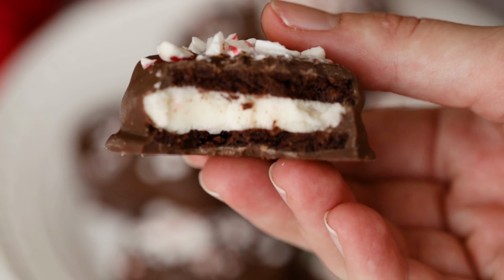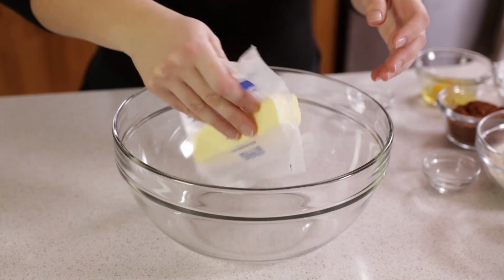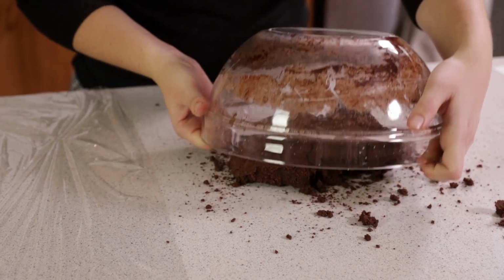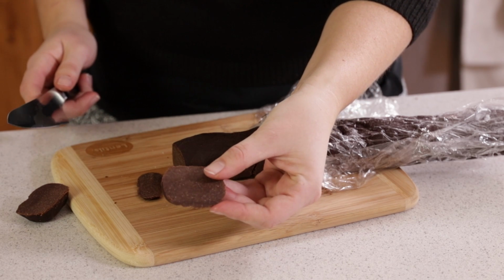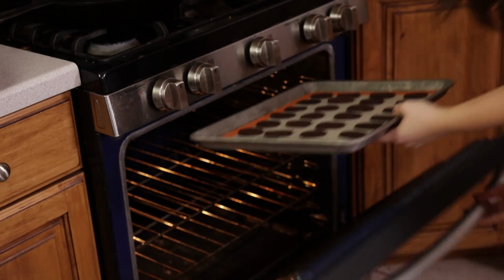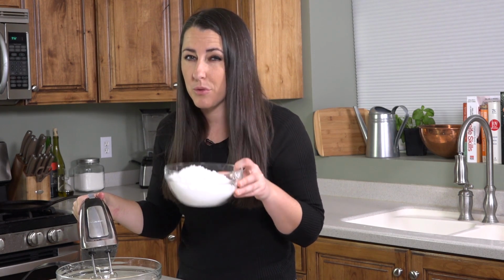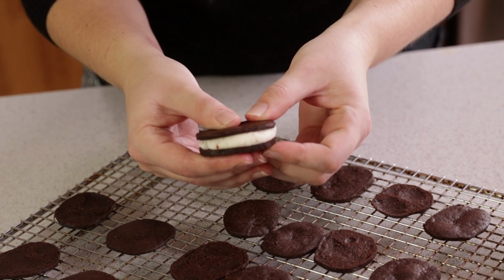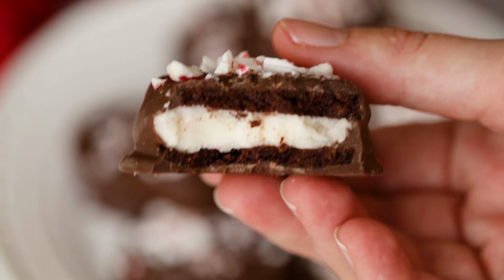Trader Joe's Peppermint Joe Joe's Copycat Recipe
Make your own Trader Joe's Peppermint Joe Joe's Copycat recipe at home. Enjoy the deliciousness of the most popular item at Trader Joe's all year long!

✅Ingredients

PEPPERMINT CHOCOLATE COOKIES:
• 1/2 cup Salted Butter, softened
• 1 cup sugar
• 1 egg
• 1/2 teaspoon peppermint extract
• 1 1/4 cup all-purpose flour
• 1/2 cup cocoa powder
• 1/4 teaspoon salt

PEPPERMINT FILLING:
• 1/2 cup Salted Butter, softened
• 1/4 cup vegetable shortening
• 1 teaspoon vanilla extract
• 1/2 teaspoon peppermint extract
• 3 to 4 cups powdered sugar
• 2 peppermint candy canes, crushed

CHOCOLATE COATING:
• 4 cups semi-sweet chocolate chips
• 1/2 teaspoon peppermint extract
• 4 peppermint candy canes, crushed

✅Instructions

00:00:42 -  PEPPERMINT CHOCOLATE COOKIES: In a large mixing bowl, use a hand mixer to cream the butter and sugar until light and fluffy. Mix in egg and peppermint extract until smooth. Stir in flour, cocoa powder, and salt until completely incorporated. Roll dough into a long log with a 2-inch diameter. Wrap in plastic wrap and place in freezer for 30 minutes to 1 hour, until hard. Preheat oven to 350 degrees. Use a sharp knife to slice the cookies very thin, about 80 slices. Place cut cookies onto a parchment paper-lined baking sheet. Bake in batches for 10 minutes. Slide the parchment paper holding the cookies onto a wire cooling rack to cool completely. Cookies will harden as they cool.

00:03:19 - PEPPERMINT FILLING: In a medium-size mixing bowl, use a hand mixer to cream together butter, shortening, vanilla extract, and peppermint extract. Slowly mix in powdered sugar, 1/2 cup at a time. Filling should be quite thick. Stir in crushed candy canes. Form teaspoon sized balls and press gently between your fingers to flatten. Place flattened filling between two of the cooled chocolate cookies and gently press together to form a sandwich cookie.

00:04:53 - CHOCOLATE COATING: Pour chocolate chips into a microwave-safe bowl. Melt on high 15 seconds at a time, stirring in between, until chocolate is completely melted and smooth. Stir in peppermint extract. Use a fork to dip the sandwiched cookies into the chocolate to coat and place on a wax or parchment paper-lined tray. Sprinkle the top with crushed candy cane. Repeat with remaining sandwich cookies. Put cookies into the fridge to harden completely.

FACEBOOK: The Stay At Home Chef
PINTEREST: The Stay At Home Chef